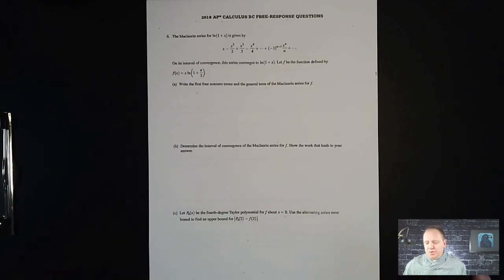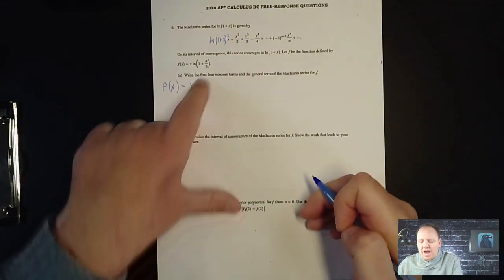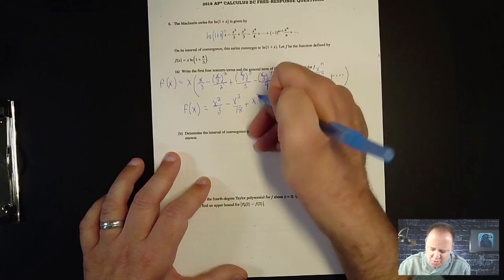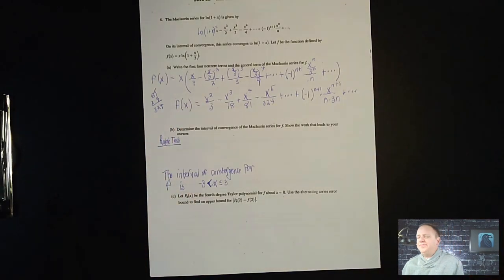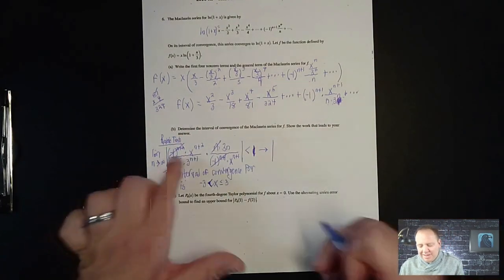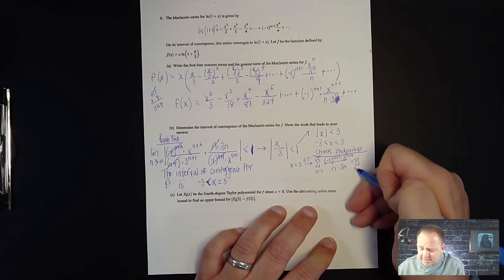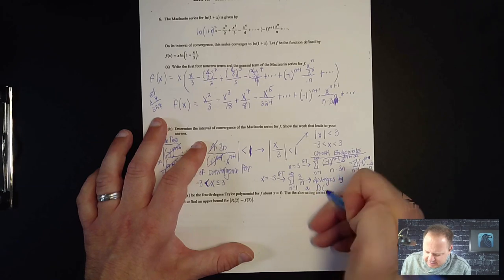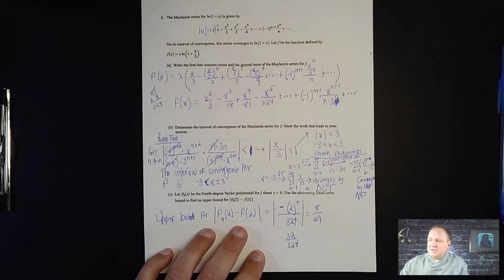2018 AP Calculus BC FRQ #6